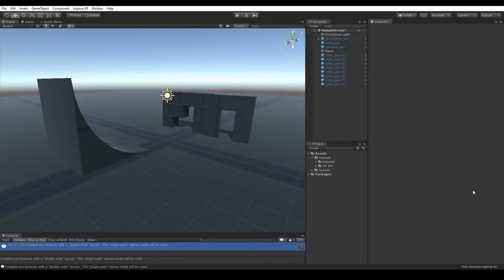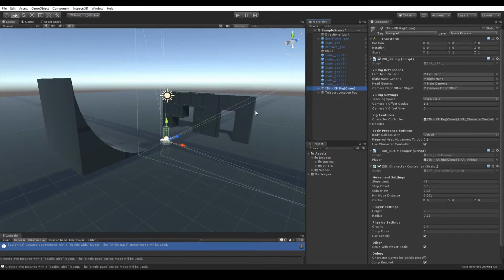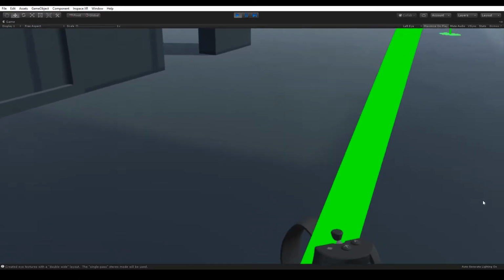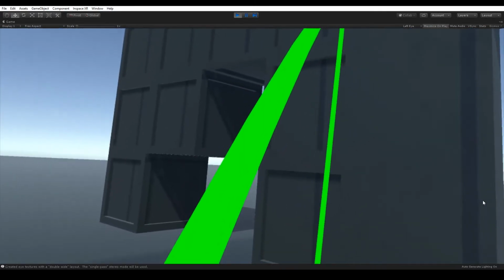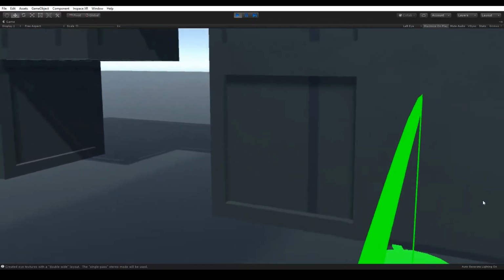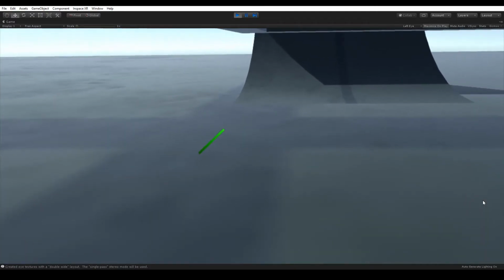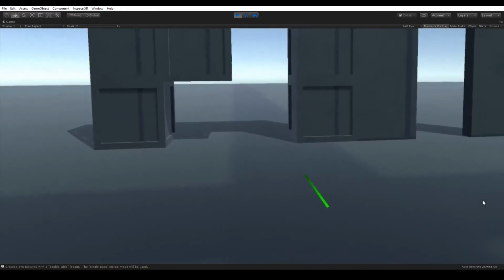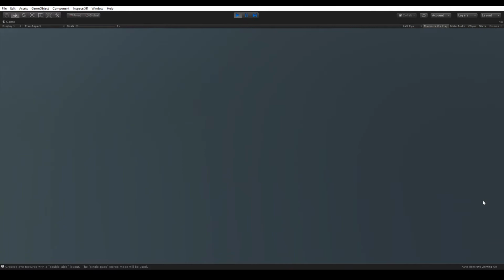VR ITK - Quick Start Tutorial - New Unity Asset!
VR Character Controller is the most powerful and intuitive VR character controller on the asset store. The system is built on Unity's native VR support making it extremely future proof and easy-to-use.

ITK allows users of any proficiency level to create custom VR locomotion setups in minutes. Built as a series of modules, ITK makes it easy to add, remove and combine different movement methods, making this perfect for Artists, Designers, and Programmers.